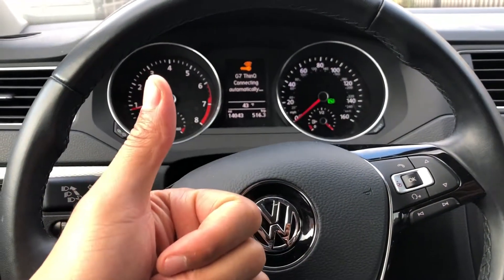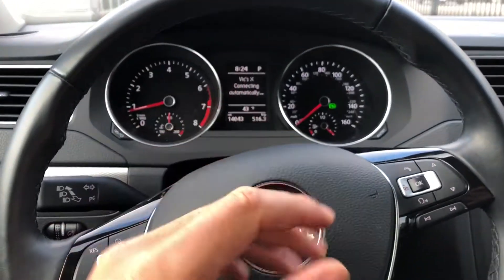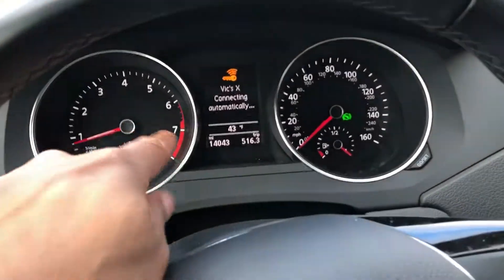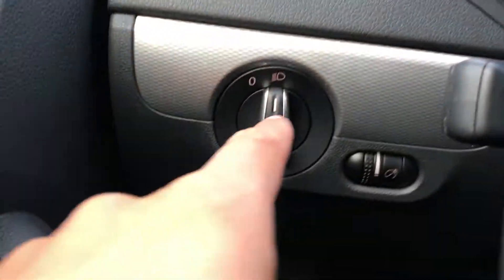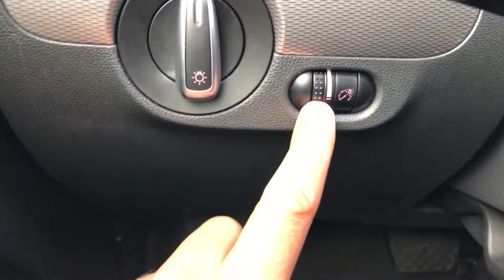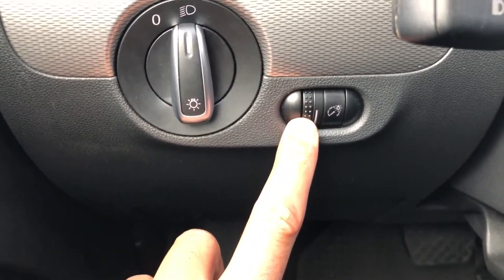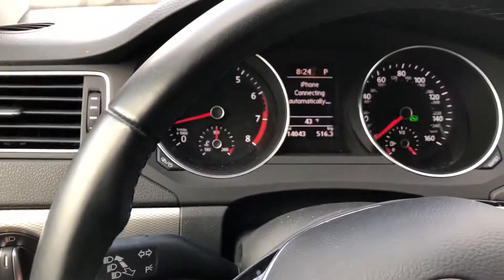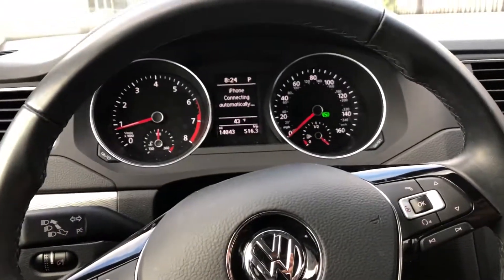Volkswagen Jetta – How to Brighten and Dim the Instrument Panel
In this video I go over how to brighten and dim the lights on the instrument panel in this particular model of a Volkswagen Jetta .